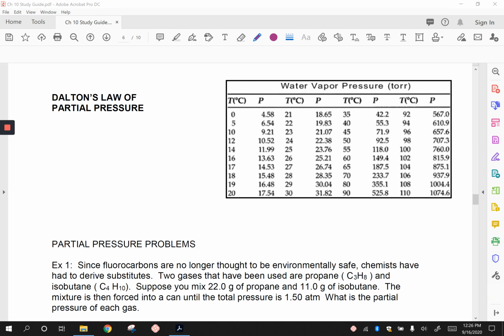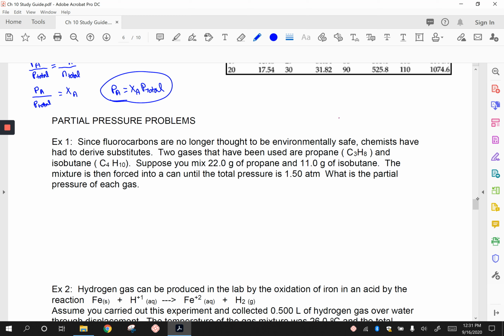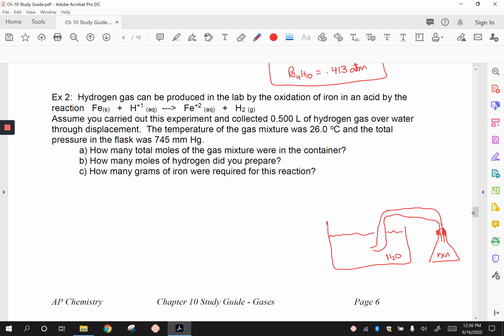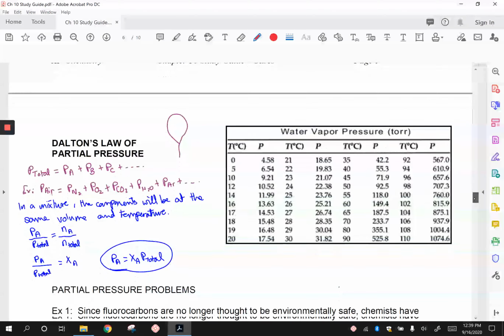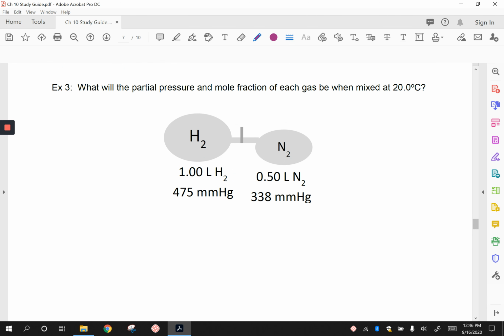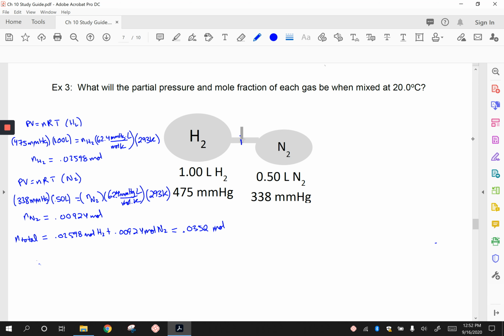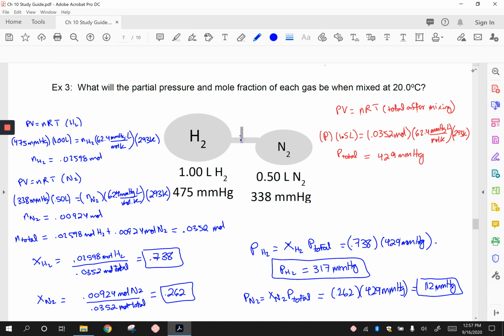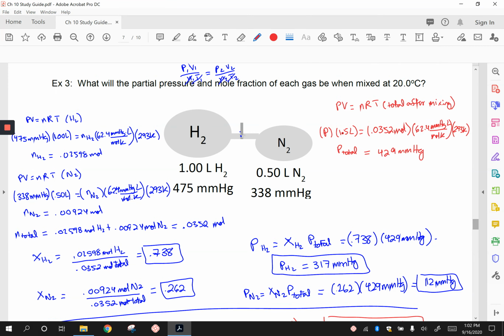AP Chem Ch 10 - Dalton's Law - Part 3 of 6